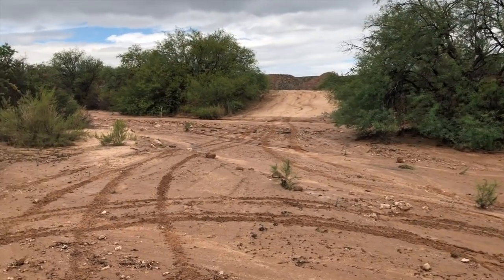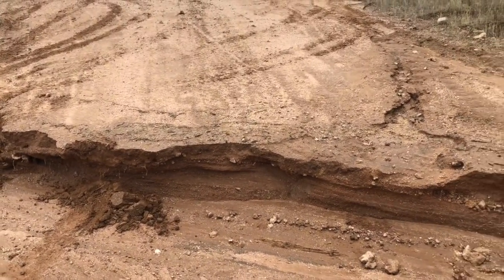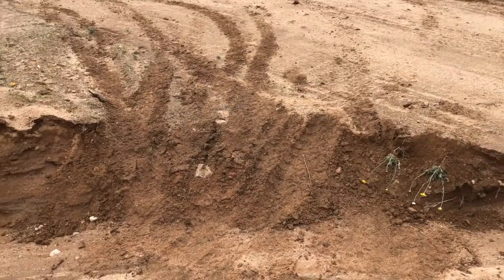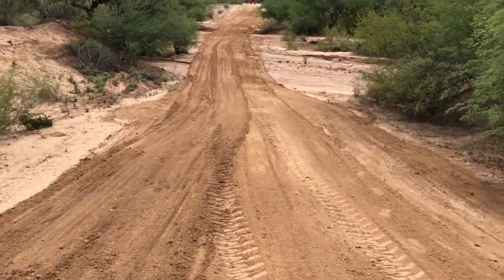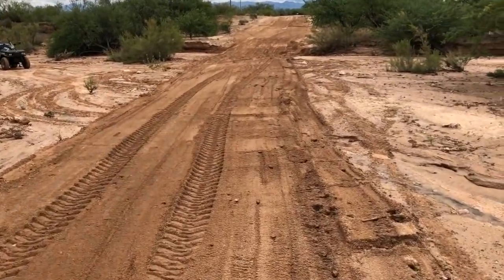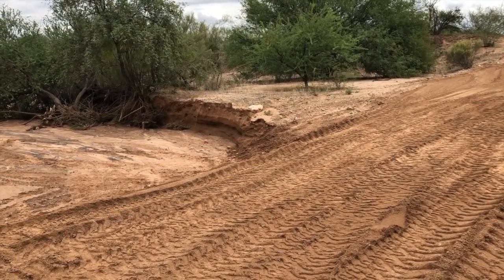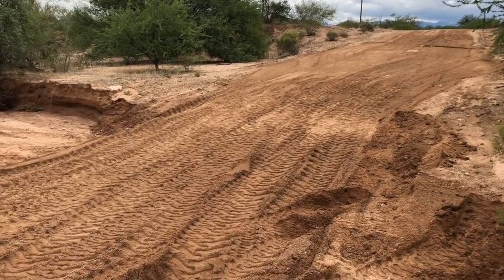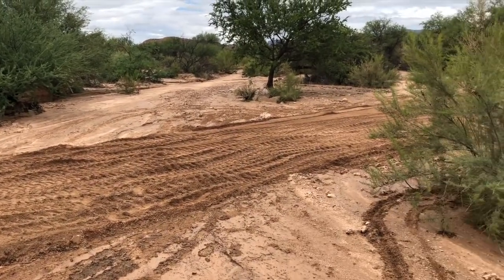Post-storm wash maintenance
Here's what we have to deal with after a storm…

Derek has been nice enough to help out (thanks, again!), but we'll need to come up with a real long-term solution!